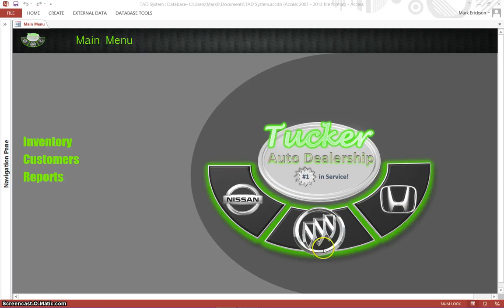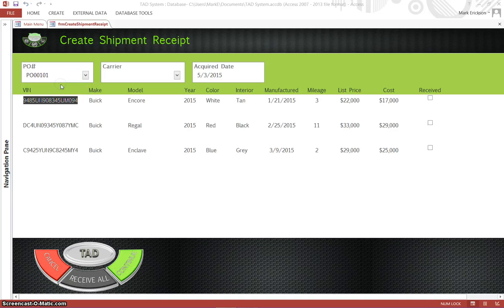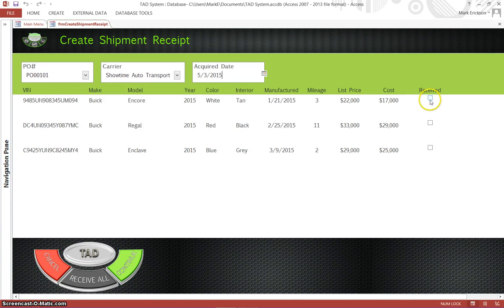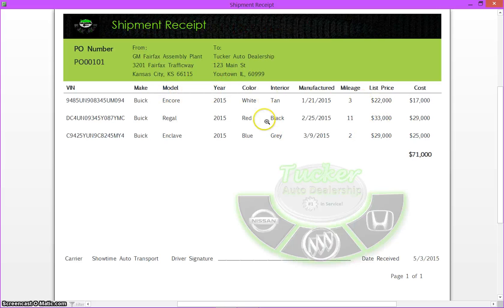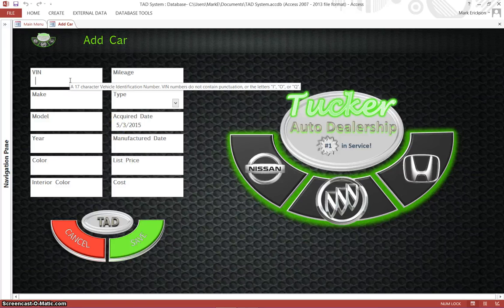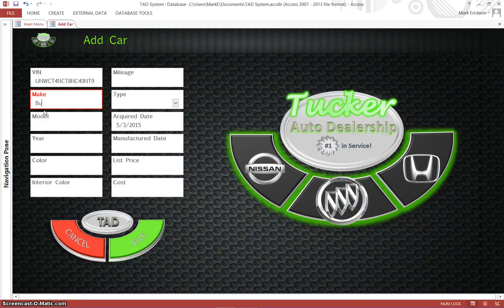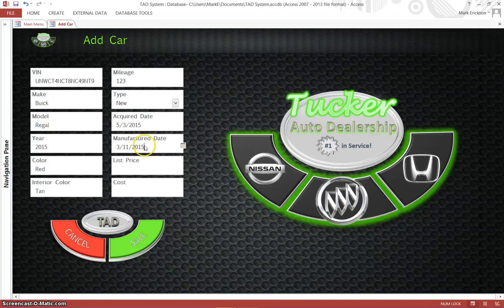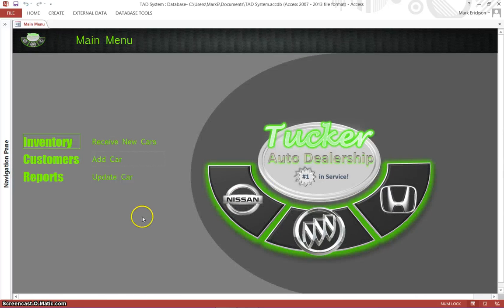Erickson SE Project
In this video, my software engineering student, Mark Erickson, discusses his interactive prototype.  Mark earned the highest points from evaluations by his peers for this interactive prototype.